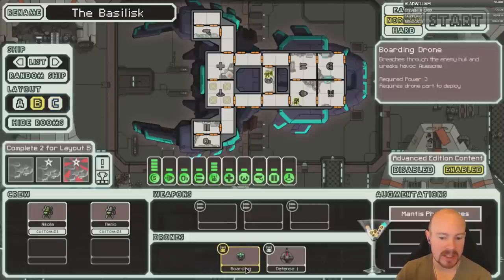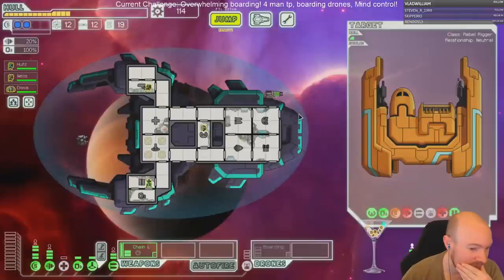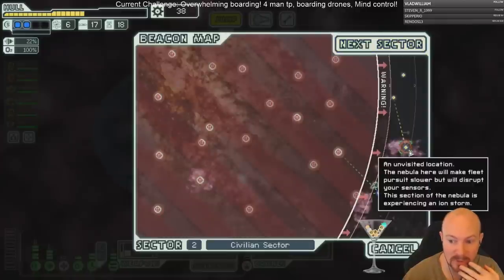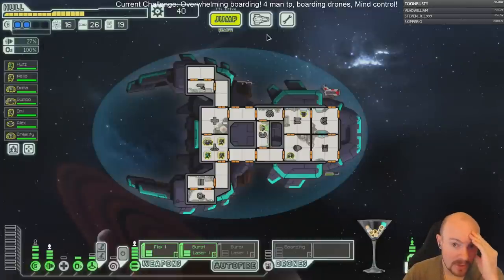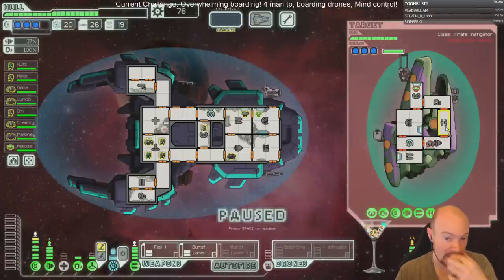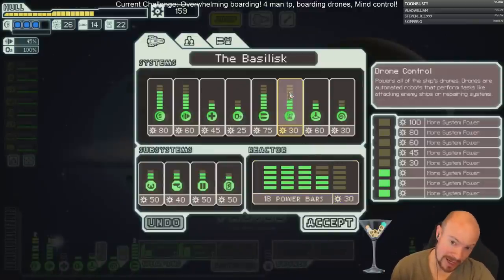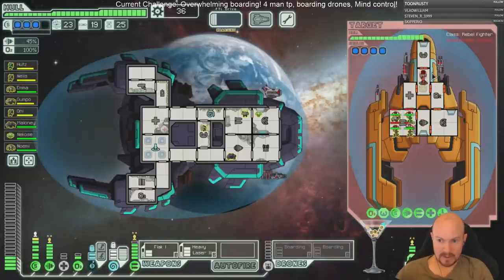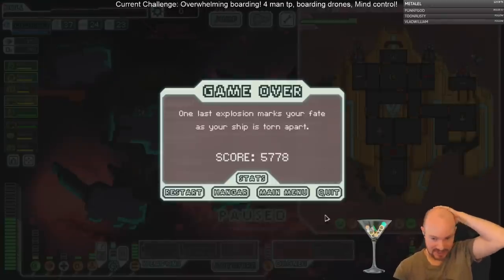FTL Challenge run! Going for Overwhelming boarding with Mantis B!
We attempt to do a challenge where we have 4 man boarding, double boarding drones, and Mind Control to have OVERWHELMING POWER in our boarding!  We do get those goals completed, but the result is not quite what I was hoping for.  Bad hacking phase 1 and bad Flagship boarding drone screw us pretty hard core.  Why can't FTL let me win my challenges, babyrage!?!?!?